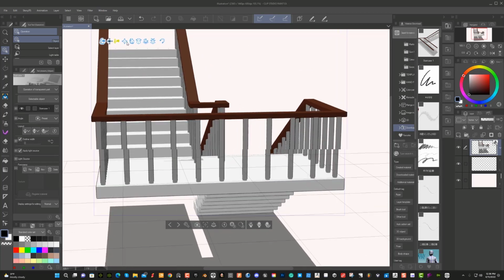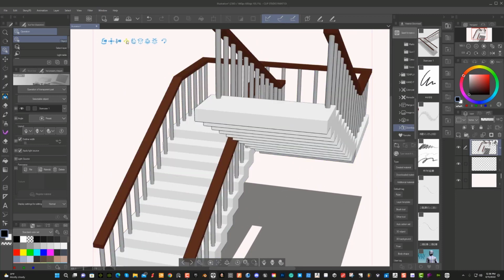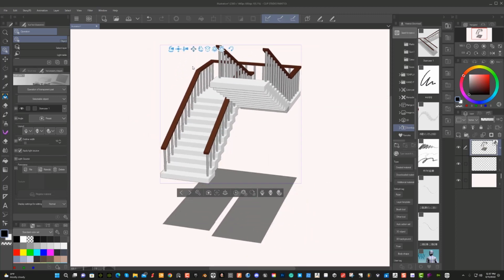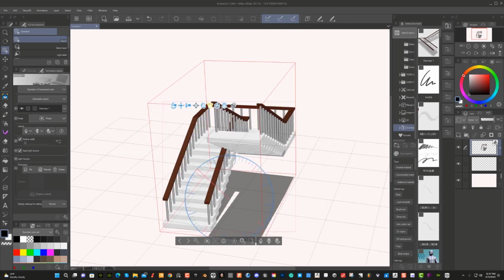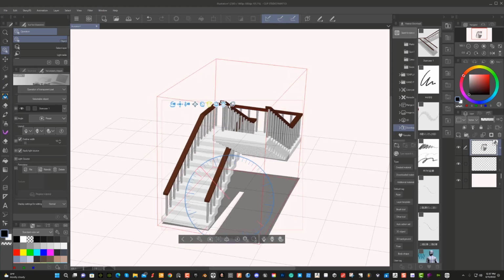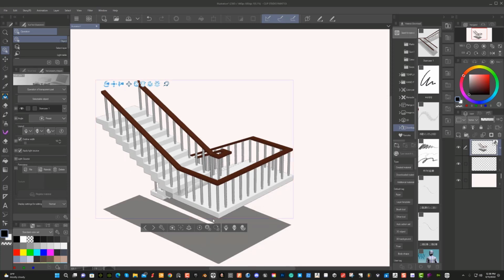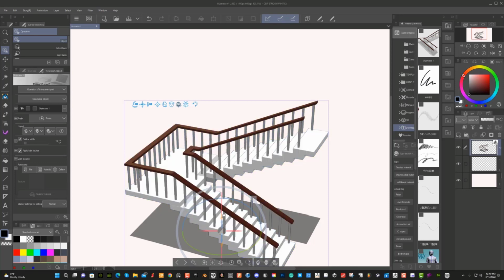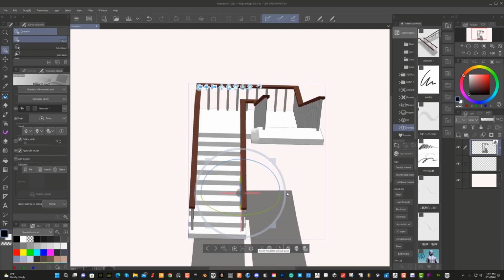Clip studio Beginner Tutorial: How to use the Quick Object Menu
Discover how to utilize the Object Quick Menu in Clip Studio Paint to save time and streamline your creative process. This concise tutorial will show you how to access and use this handy feature!

THE ETSY SHOP !!!